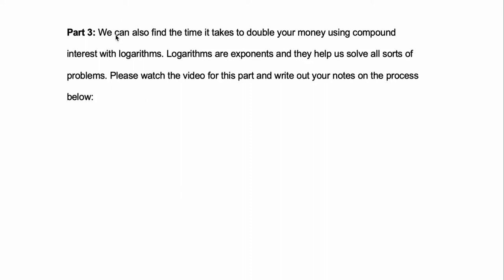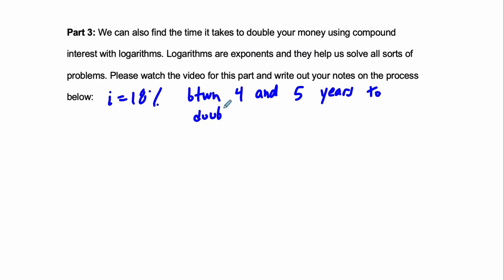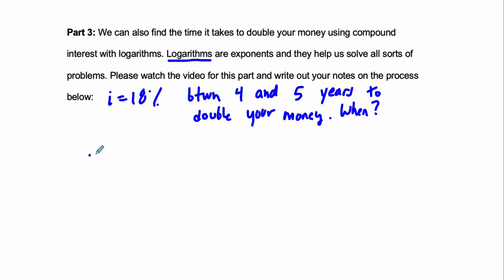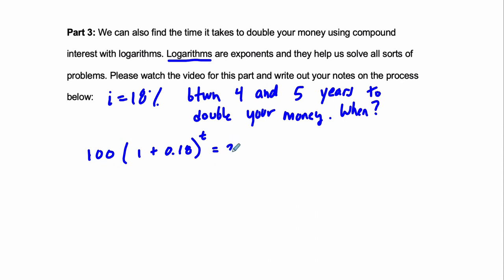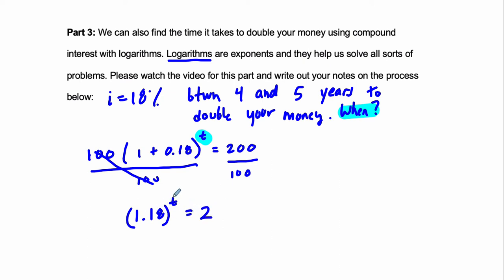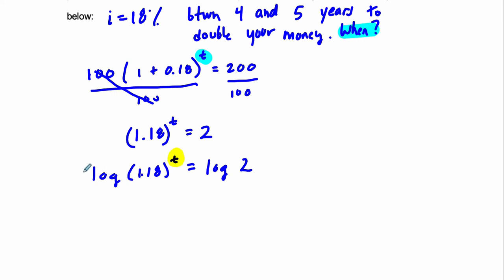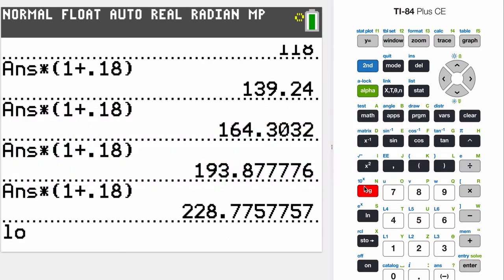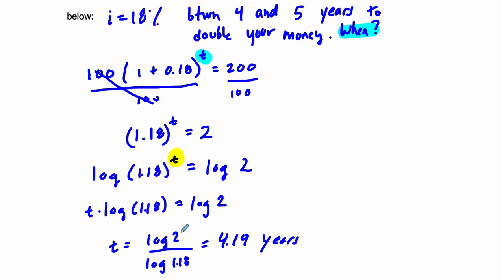Rule of 72 Part 3